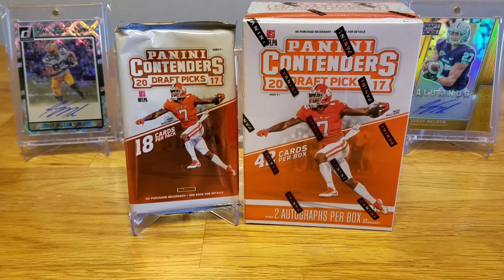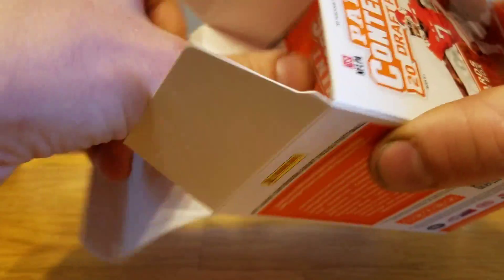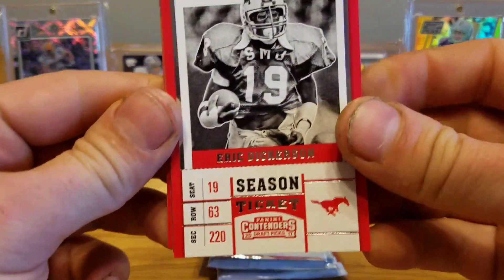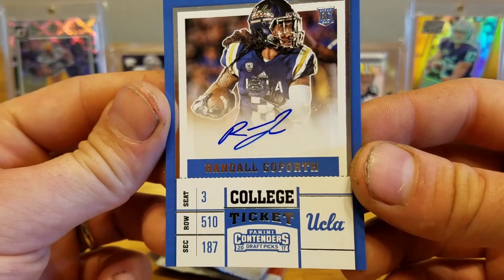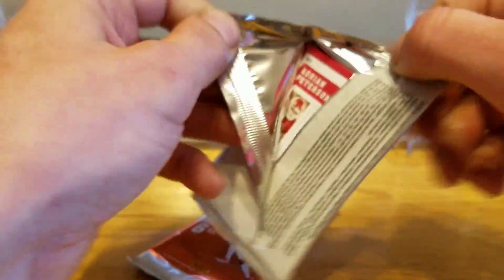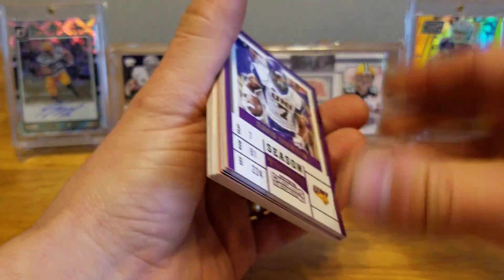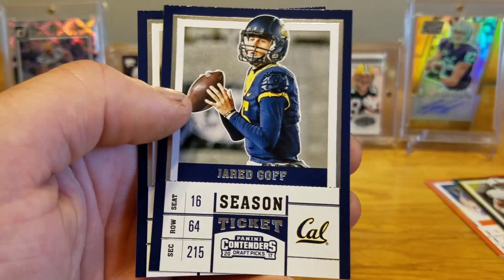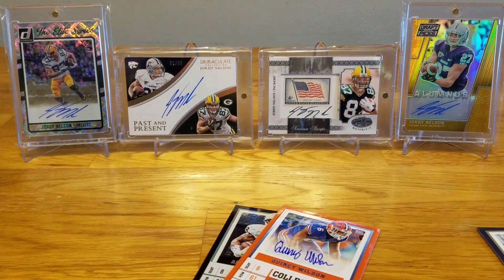Retail vs Hobby 2017 Contenders Draft Picks Football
Hopefully this can help someone decide what they'd like to get!